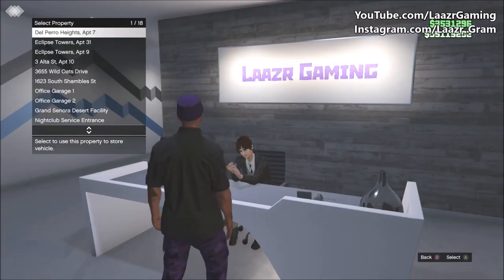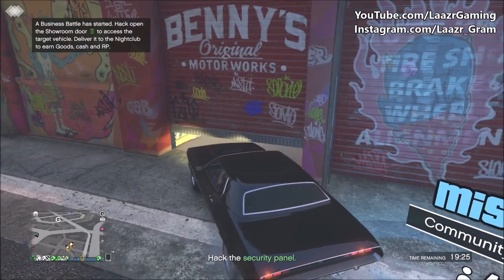GTA 5 Online - NEW BENNY'S BRAVADO GAUNTLET CAR! - "GTA 5 ONLINE LOS SANTOS SUMMER SPECIAL DLC"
GTA 5 Online - NEW BENNY'S BRAVADO GAUNTLET CAR! - "GTA 5 ONLINE SUMMER SPECIAL DLC" (GTA V)

BE SURE TO CHECK OUT SOME MORE GTA VIDEOS IN THE PLAYLISTS BELOW!

Video Owned by LaazrGaming,

Available on: Playstation 3 (Ps3), Playstation 4 (Ps4), Xbox 360, Xbox one and January 27th, 2015 for PC. and soon for Playstation 5 (PS5)